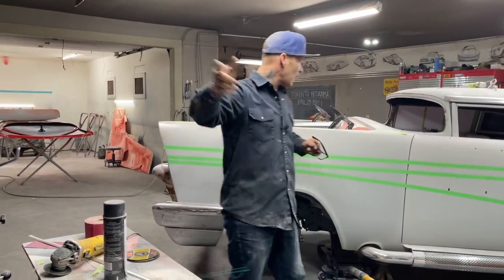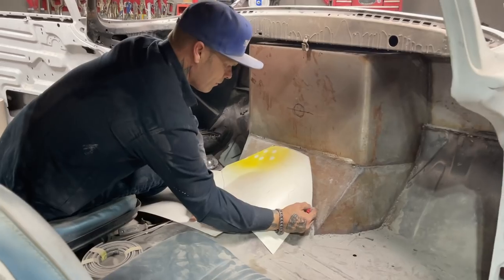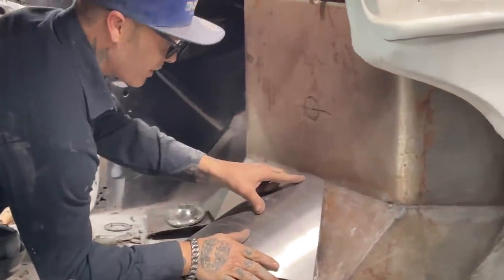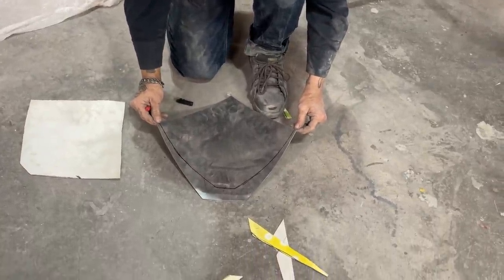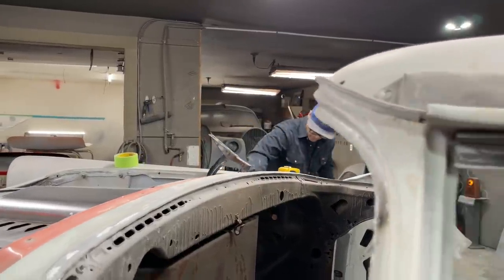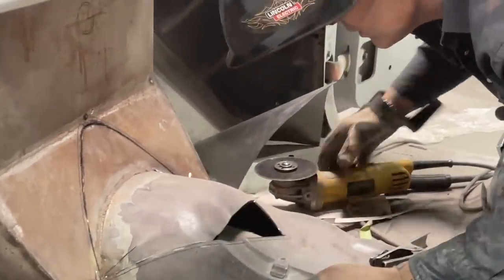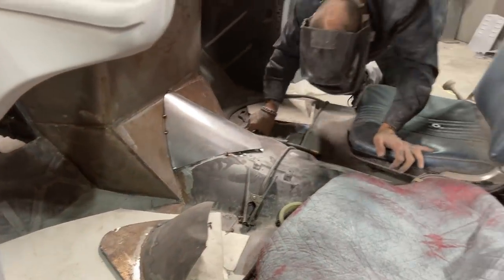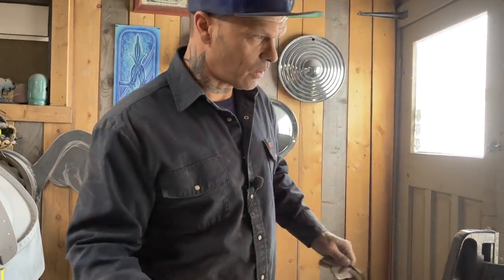Transmission Tunnel Fabrication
When we mocked up the LS engine, the transmission interfered with the tunnel so we need to modify/fabricate a new piece to allow the transmission to sit at the right angle and distance before we jump the hurdle of fitting the manifolds 🔥

MAILING ADDRESS:
Hiltz Auto Co.
RR3
Canning, NS
B0P 1H0